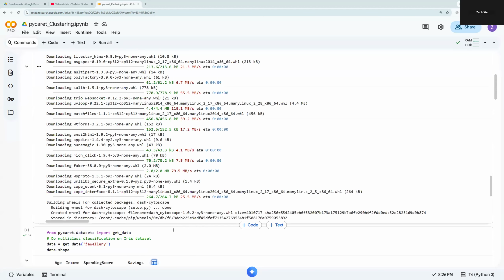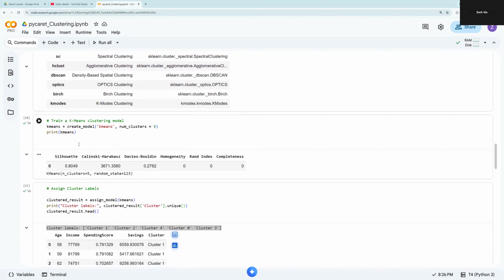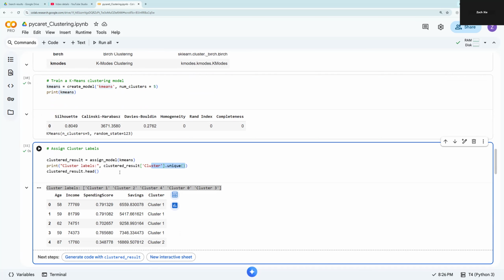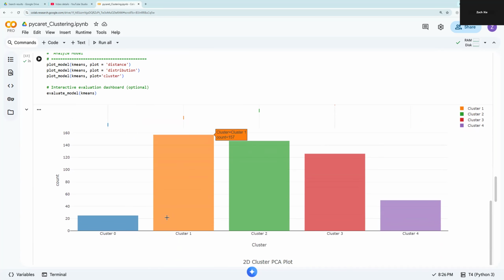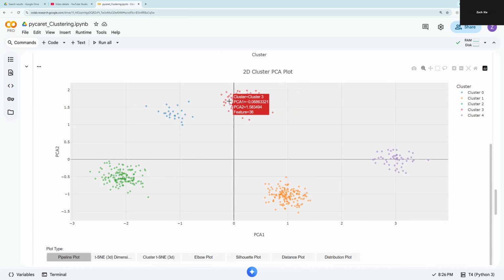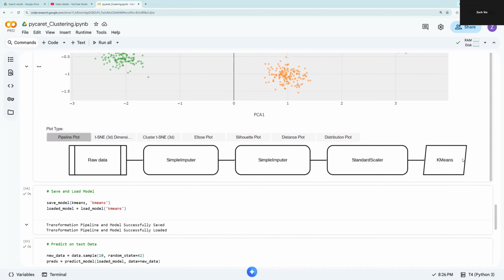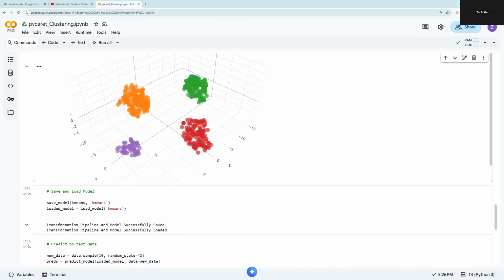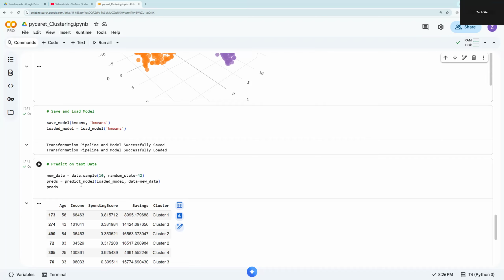Clustering w/ Pycaret